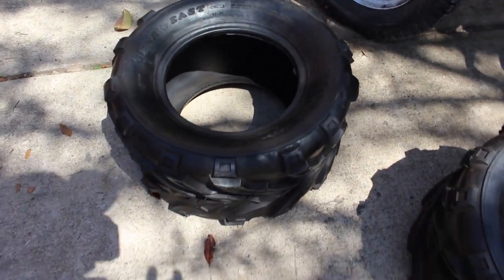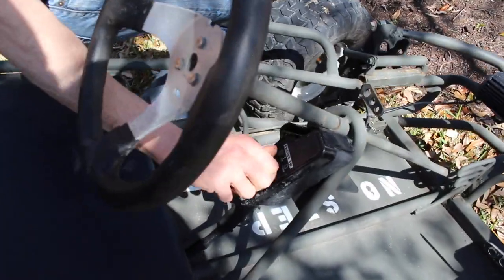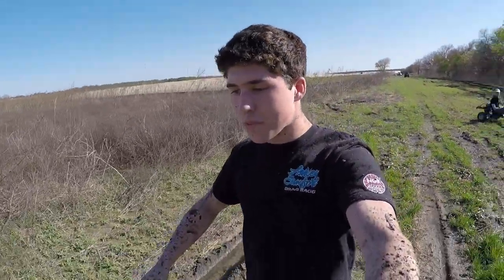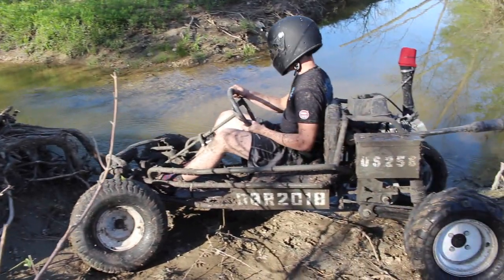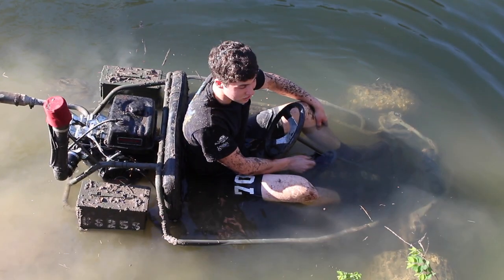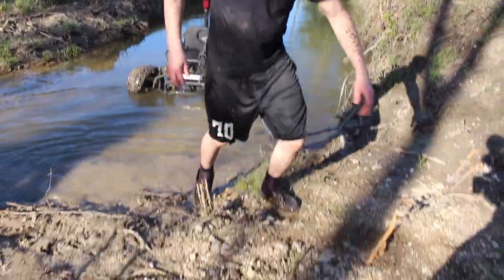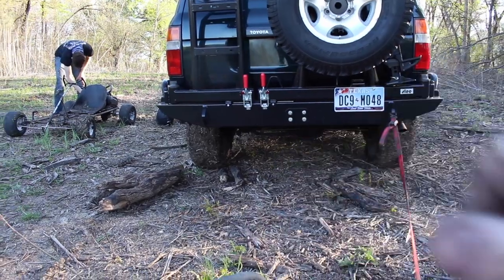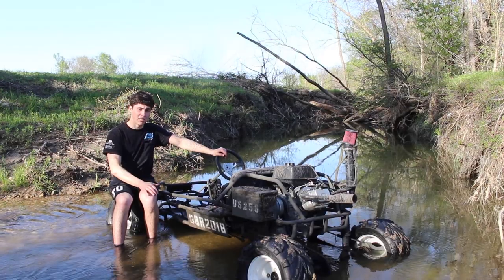Trying to Break the 420cc Lifted Go Kart!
In this video we get a little bit too confident in our 420cc offroad go kart.  This kart was originally a trailer park find for $50 and over some time we've managed to build it into what it is now.  When we were driving it we decided to test the homemade go kart snorkel we made as a budget air box but we got in a little bit too deep of water and it didn't want to run after that.  Also in this video we install some v-tread tires from go power sports that really make this thing plow through ridiculous amounts of mud.

**Be sure to check your local laws before driving any non-registered motorized vehicle.  Do not attempt these activities at home.

MUSIC - If you liked the music in this video be sure to check out my buddies Soundcloud!

PARTS -

STICKERS!!!